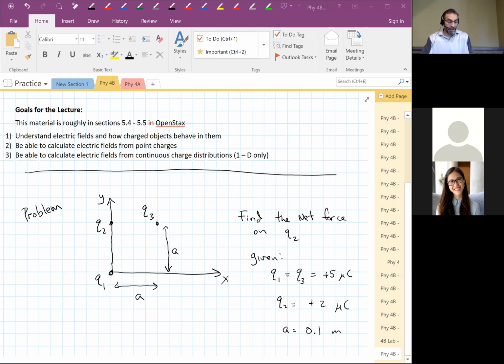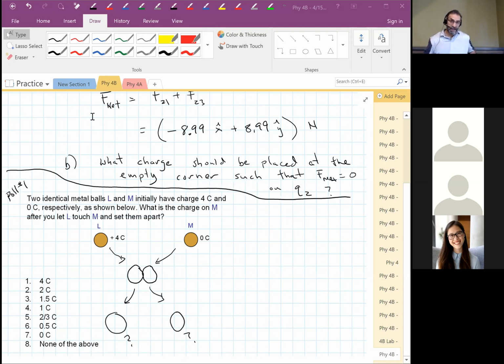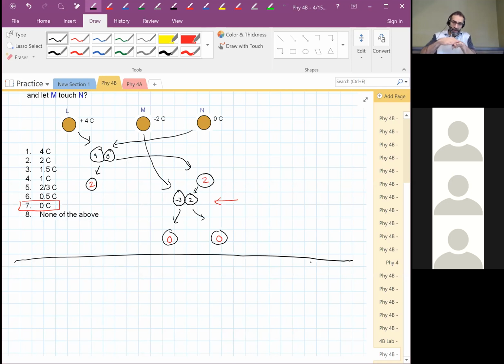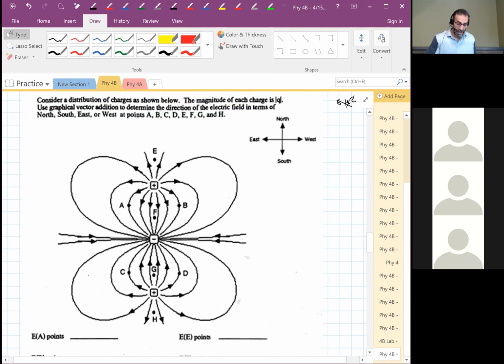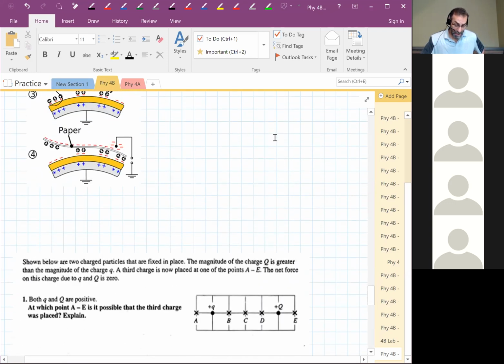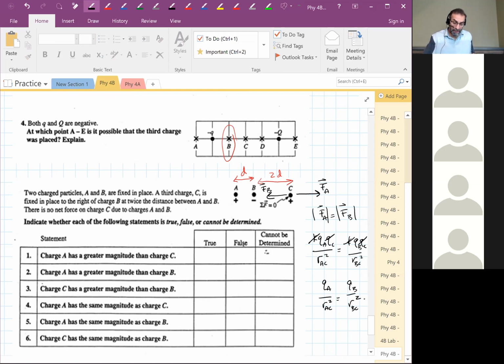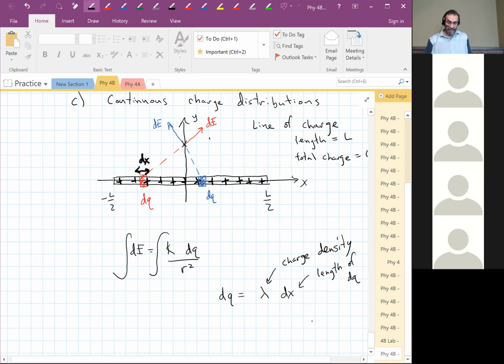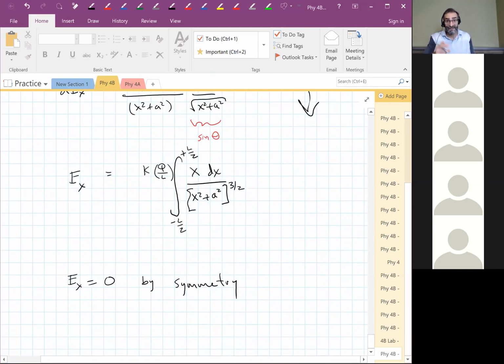phy4b lecture 04 15 2020